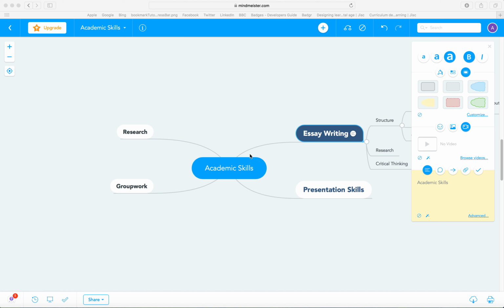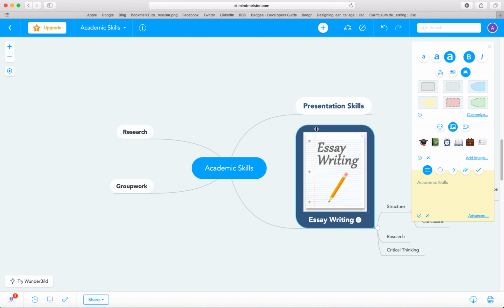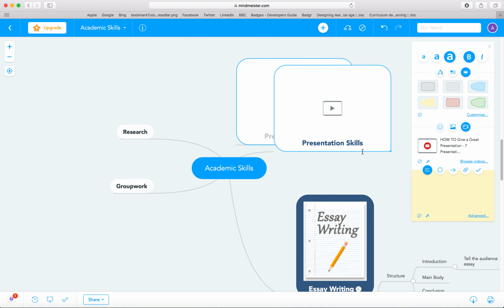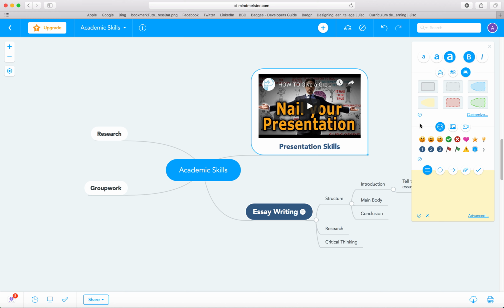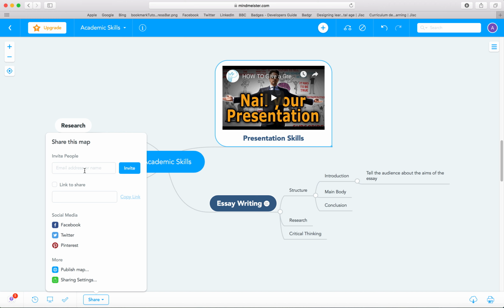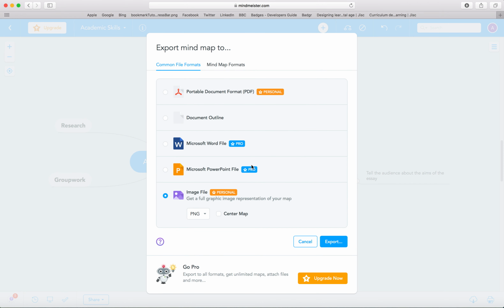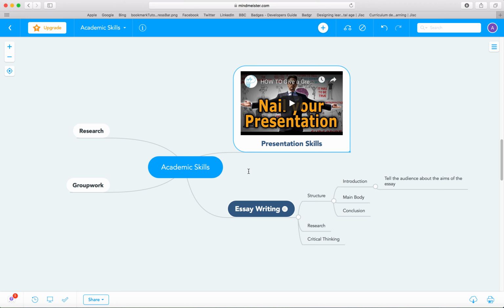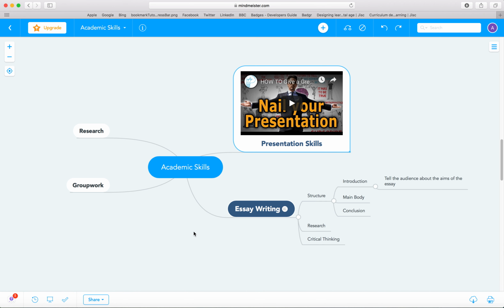7 INTRODUCTION TO MINDMEISTER 2